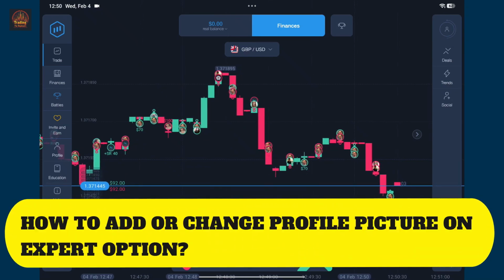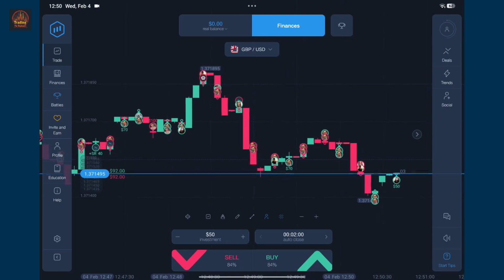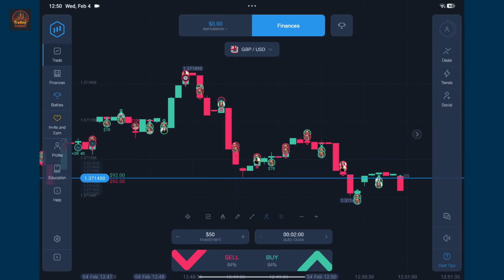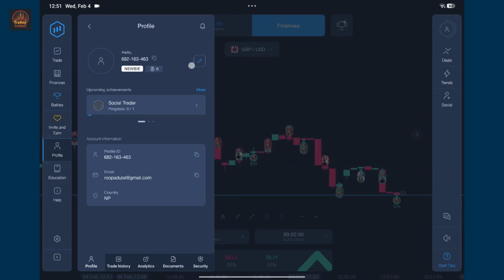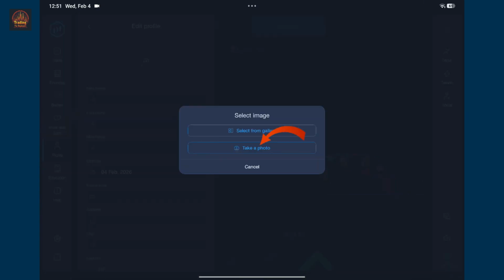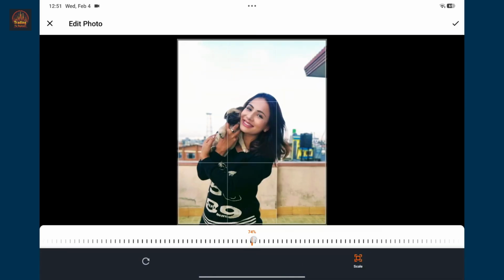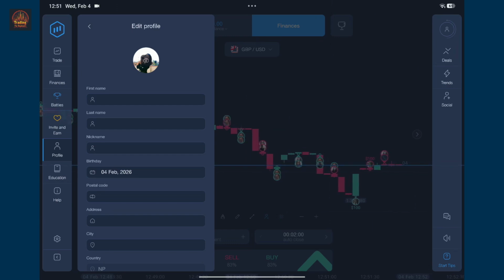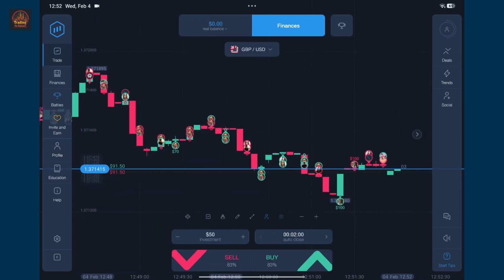How to Add or Change Profile Picture on ExpertOption (Mobile/Tablet) – Beginner Friendly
Are you using ExpertOption on your Android or Tablet and want to add or change your profile picture?
In this quick, beginner-friendly tutorial, I’ll show you step by step how to update your ExpertOption profile picture so your account looks perfect! Whether you’re new to ExpertOption or just want a fresh look, this guide makes it easy.